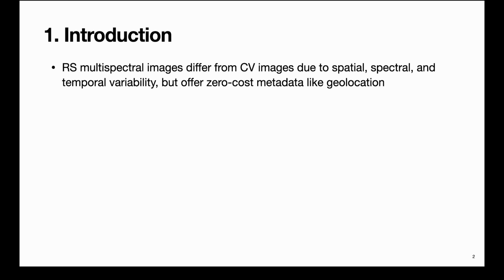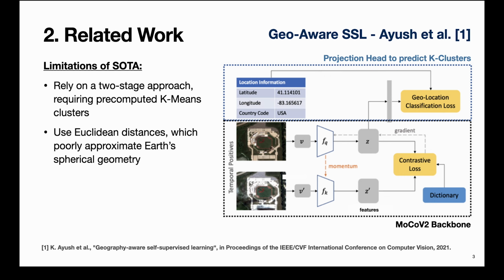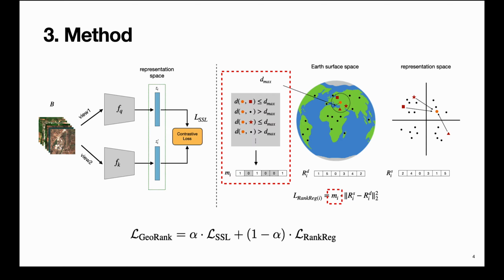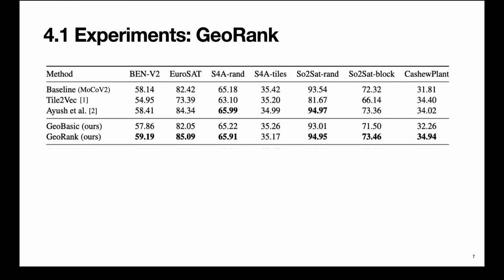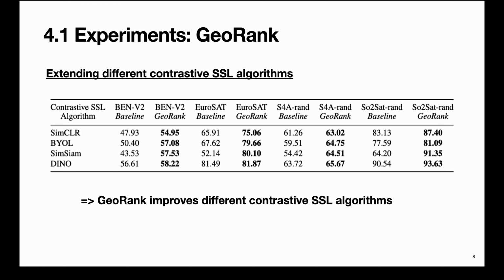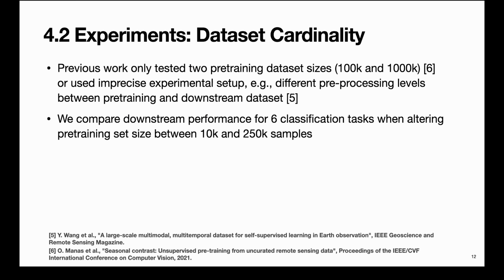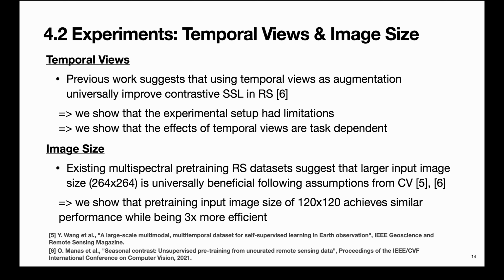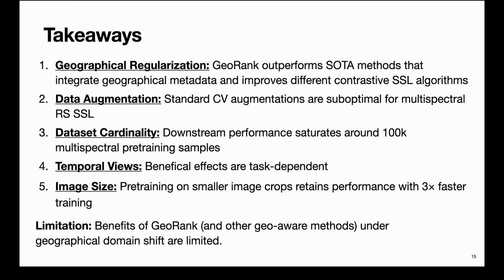WACV2026 Oral: Rank-based Geographical Regularization in Self-Supervised Learning for Remote Sensing